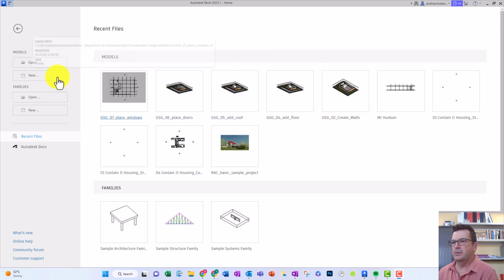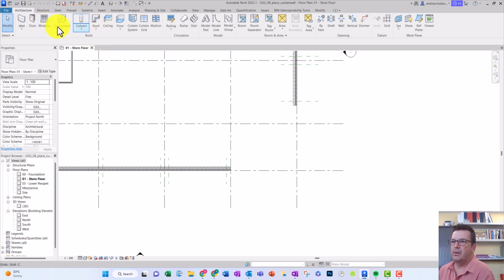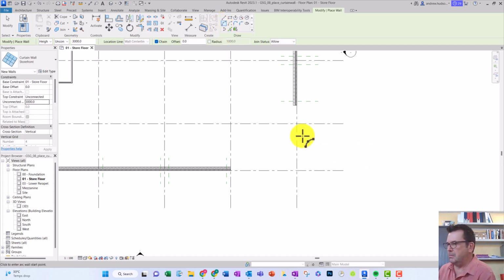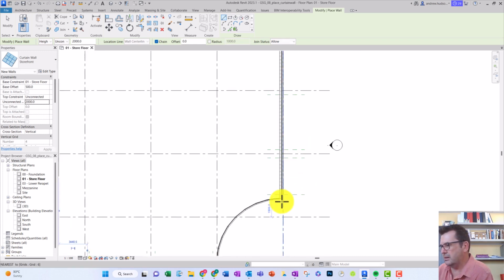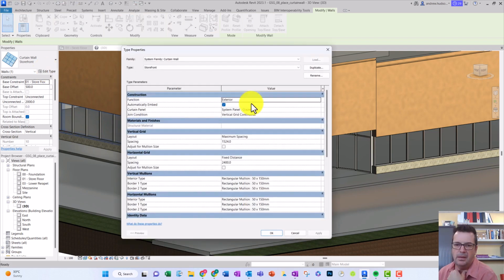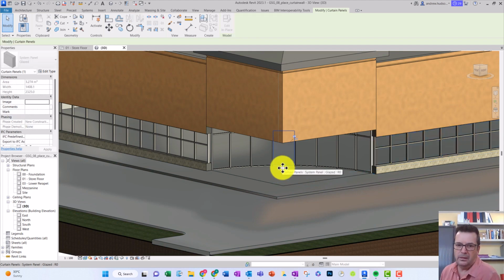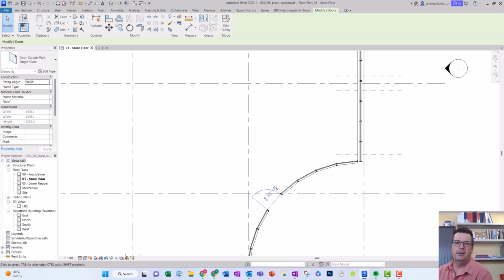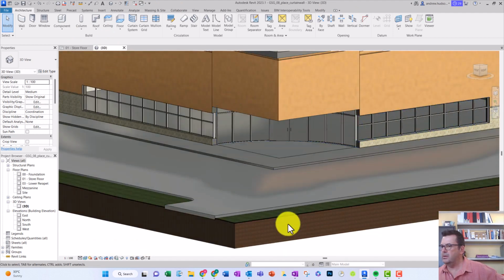Revit Tutorials Part 8 Curtain Walls